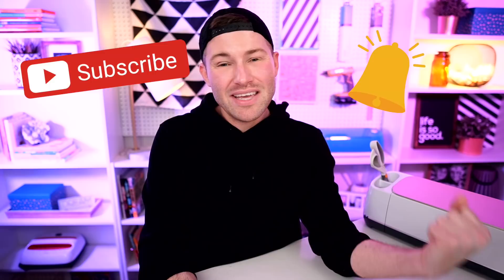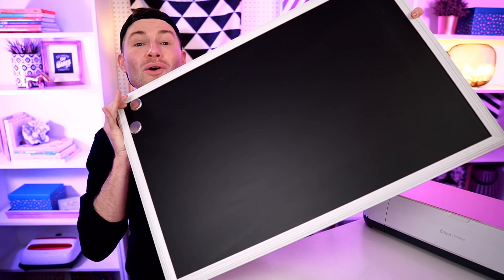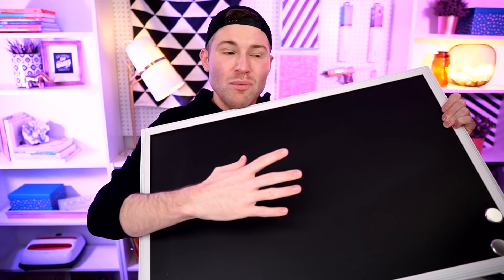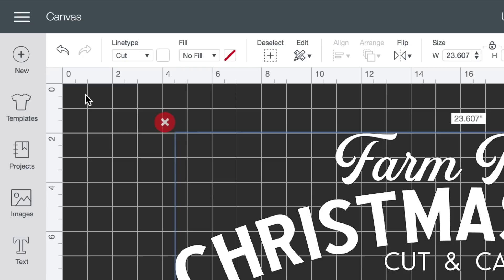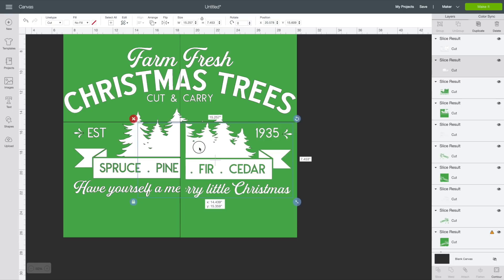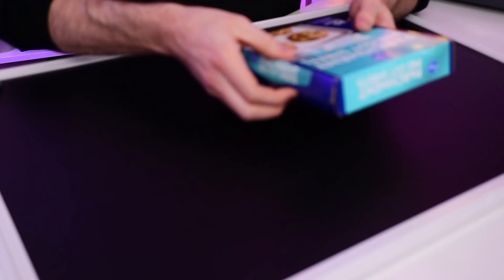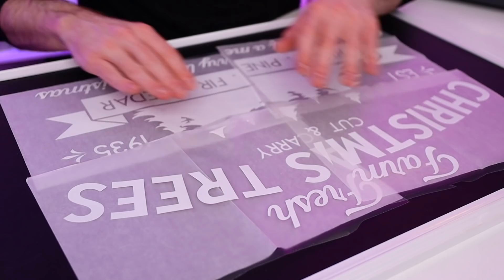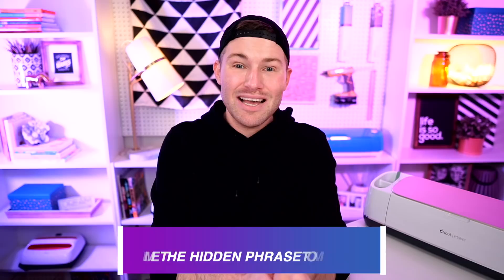CUTTING A LARGER THAN MAT PROJECT WITH CRICUT | HOW TO MAKE CRICUT OFF THE MAT PROJECTS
In this Cricut Tutorial for Beginners, I am showing you how to go about cutting a large design with your Cricut.  Now you can see what all is possible with the Cricut Maker, Cricut Explore Air 2, or Cricut Joy.

In this video I am showing you how to make Cricut off-the-mat projects with a little Cricut hack that will change how you view your die cutting machine! By cutting a larger-than-mat project with your Cricut, you are opening yourself to a world of nearly limitless creative possibilities. Once you learn how to make off-the-mat Cricut projects you'll be able to make everything from large vinyl wall decals, large character cutouts, signs, and so much more!

✅  ITEMS USED IN THIS VIDEO 👇

👉  CRICUT MAKER
• Cricut:

👉  STARCRAFT HD PERMANENT ADHESIVE VINYL
(SAVE 5% w/ CODE "CRAFTY")

Everything listed at the link below is things that I own and LOVE! I get asked all of the time about my favorite Cricut tools, materials, and accessories, so I thought I would share them all with you in one easy list! I hope you love them, too!